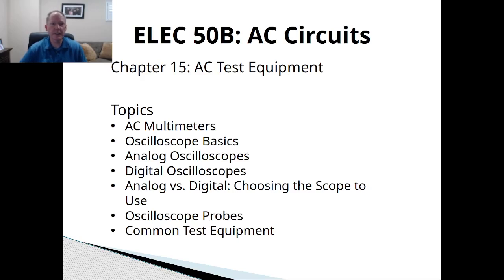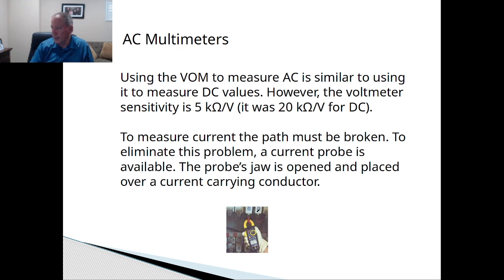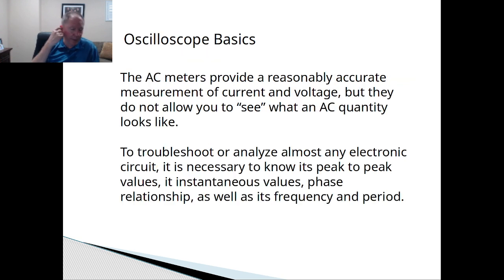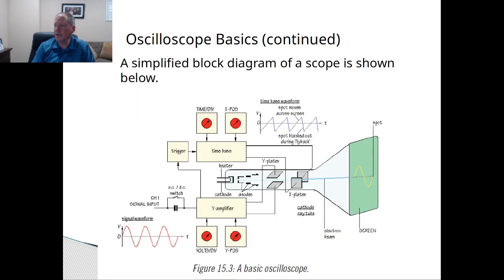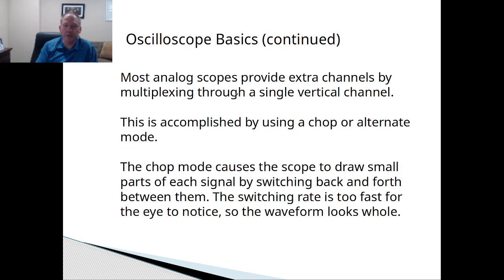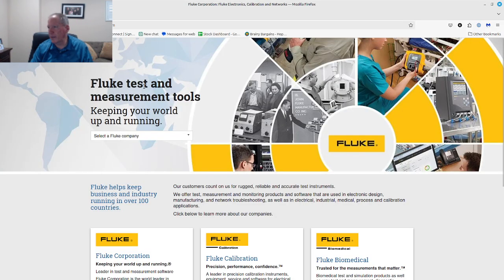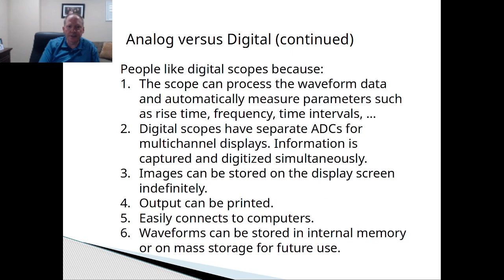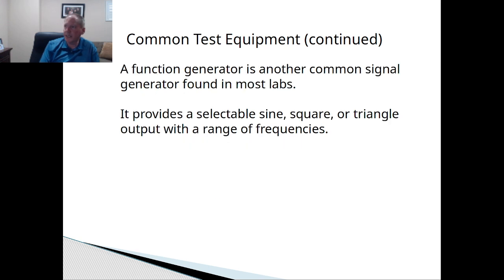ELEC50B Chapter 15